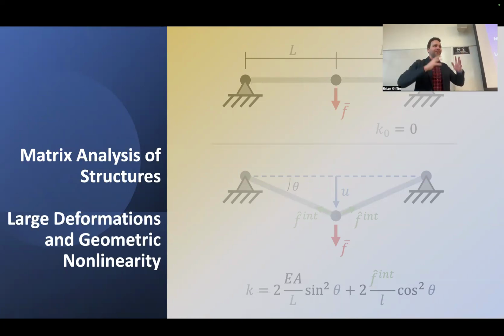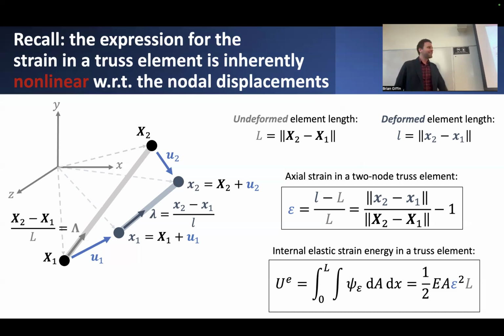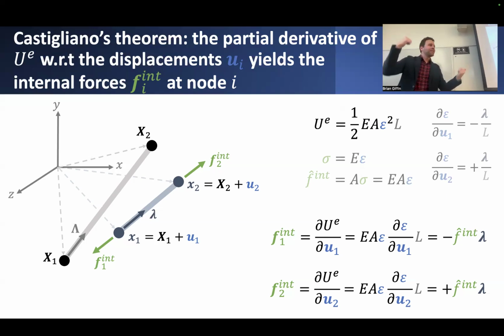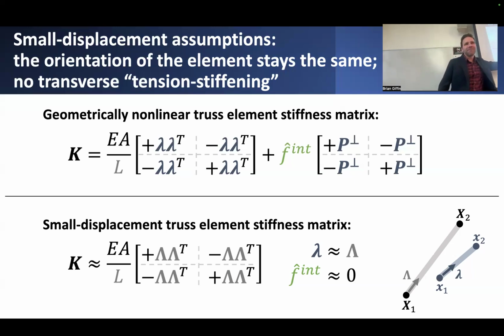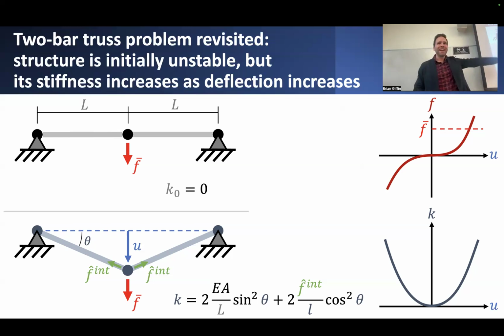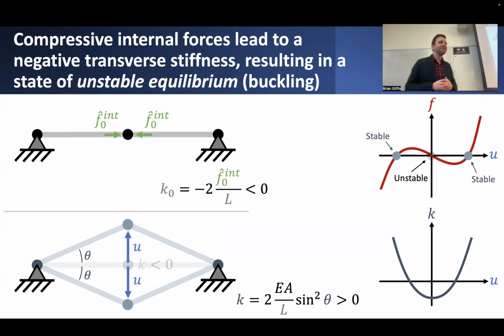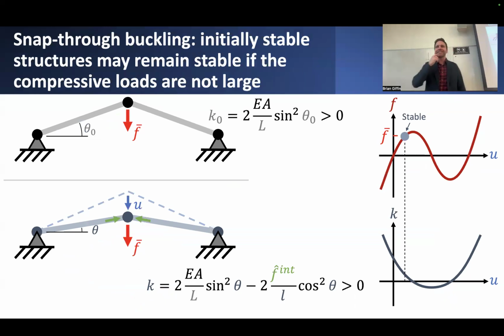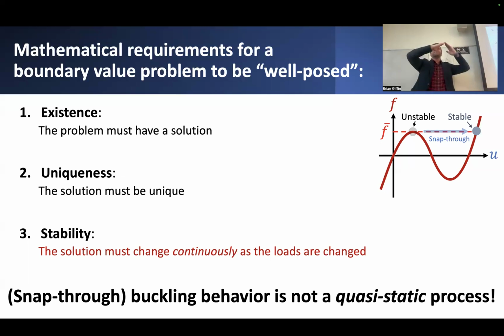Large Deformations and Geometric Nonlinearity of Truss Elements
An introductory lecture on large deformations and geometric nonlinearity for truss elements, and related buckling phenomena.